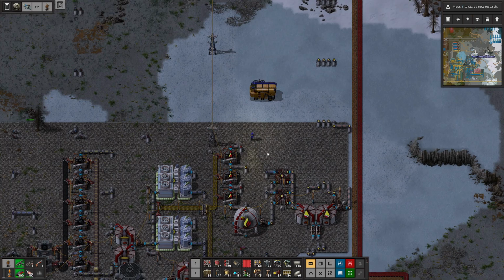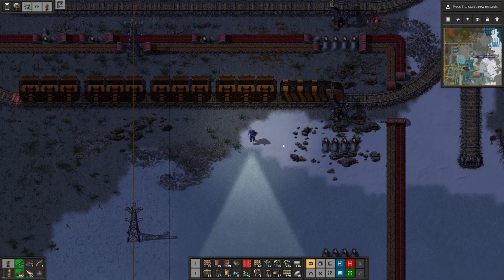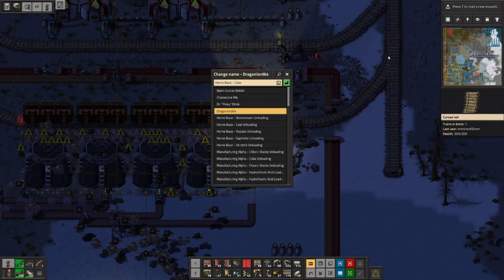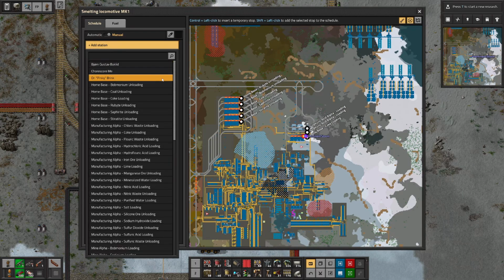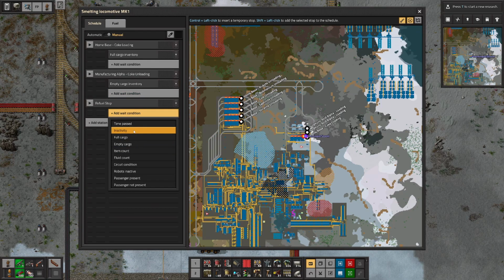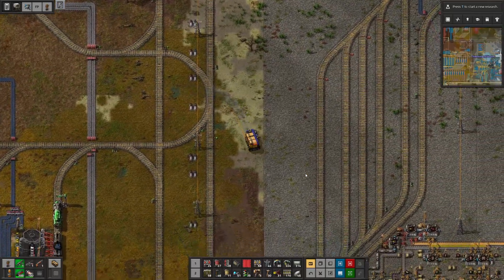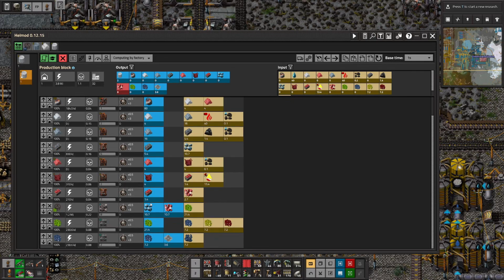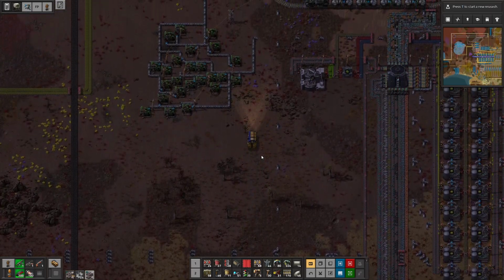Factorio - Angel's & Bob's - Season 2 - Episode 068 - Moving Coke